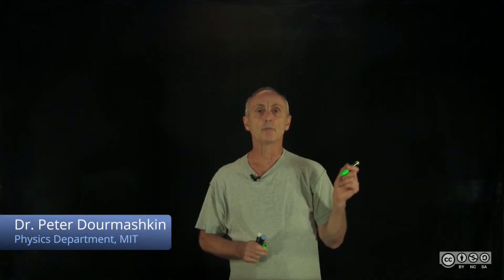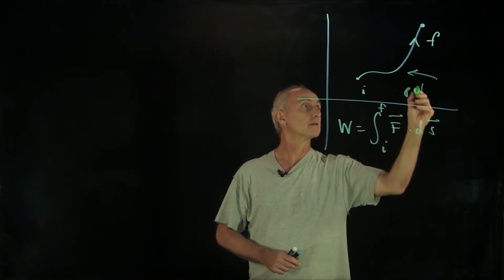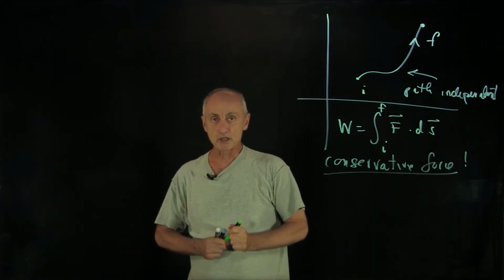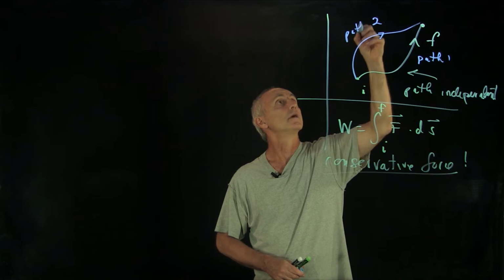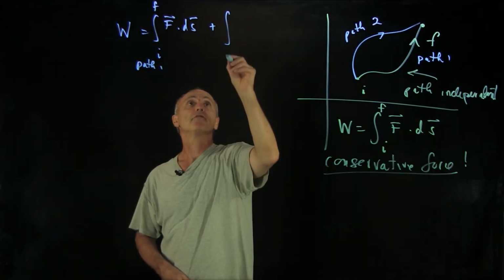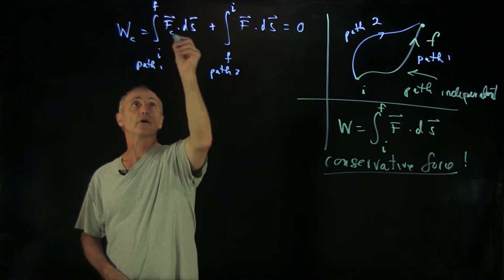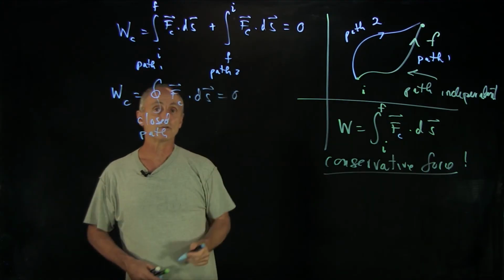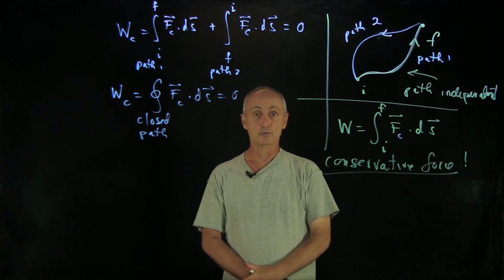22.3 Conservative Forces